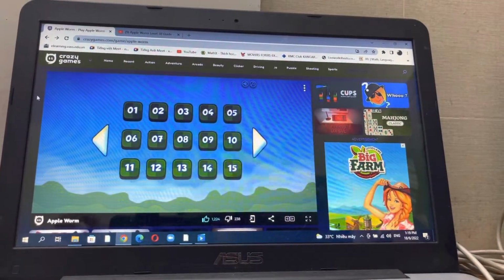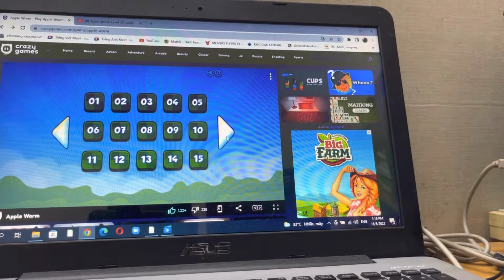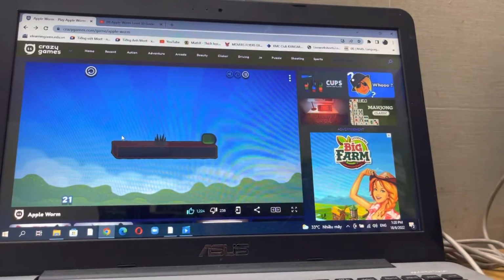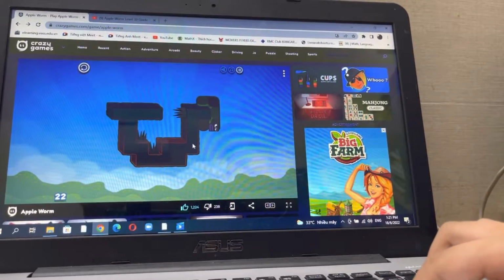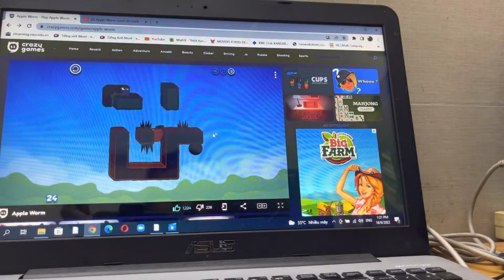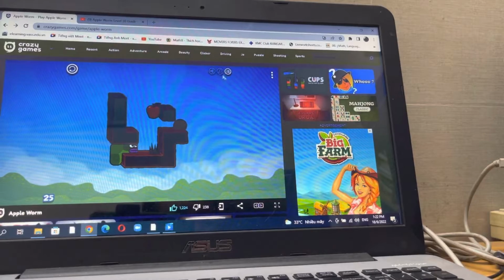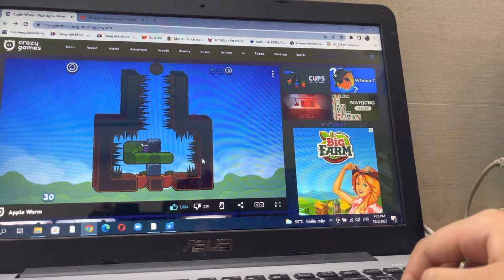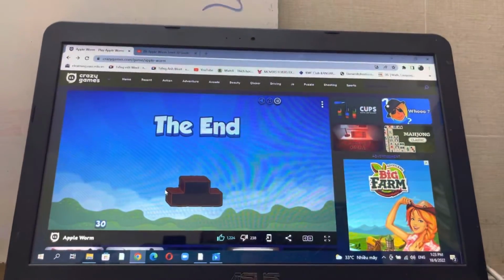How to beat level 1,2,21,22, and 30 in apple 🍎 worm 🪱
Playing games with griffpatch